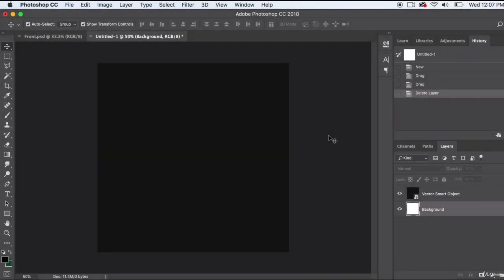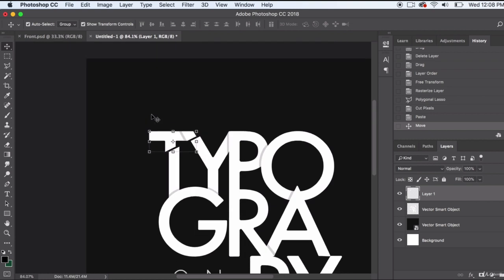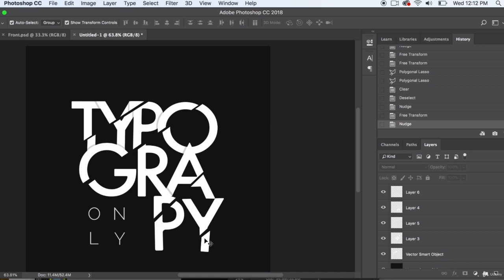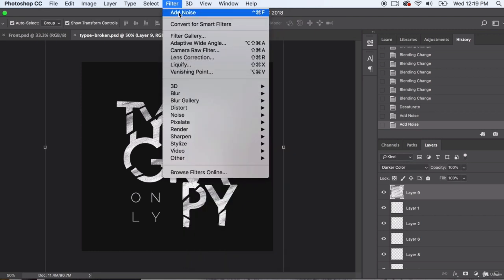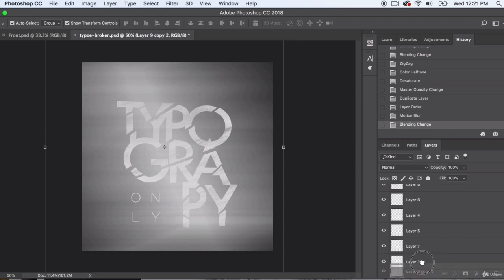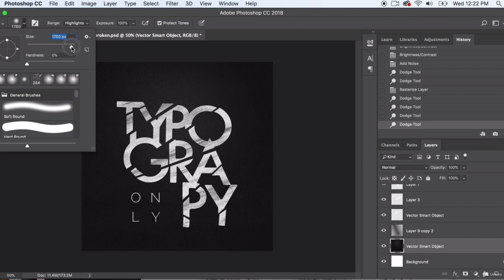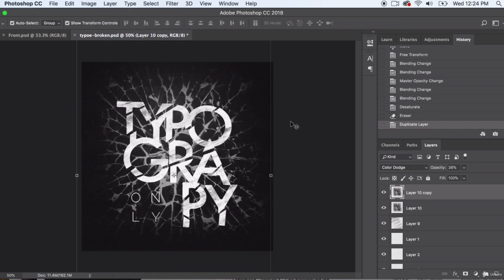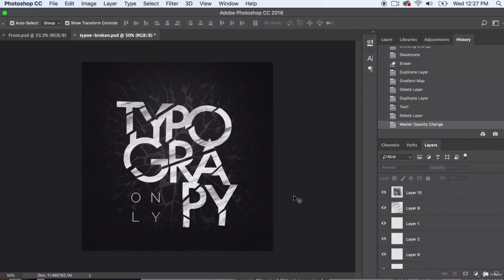8 EXTRA Photoshop Advanced Editing